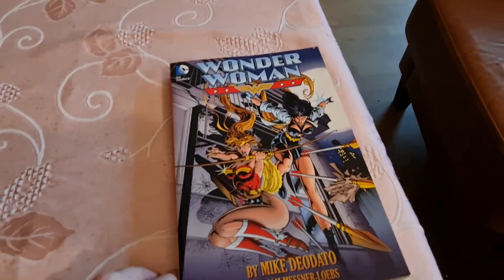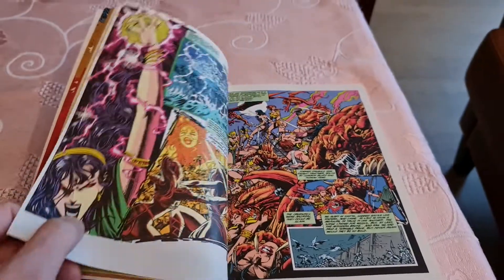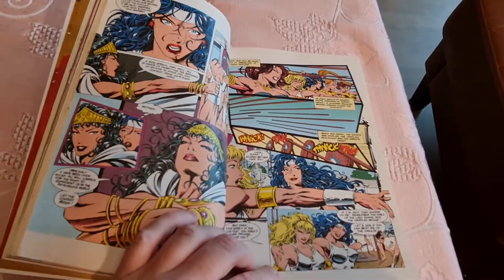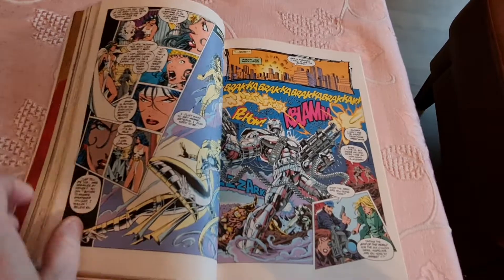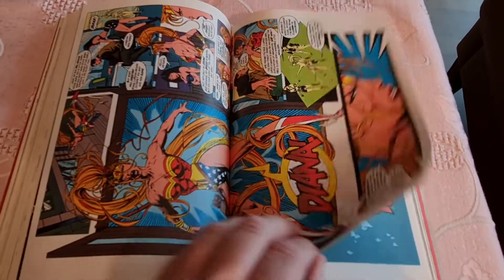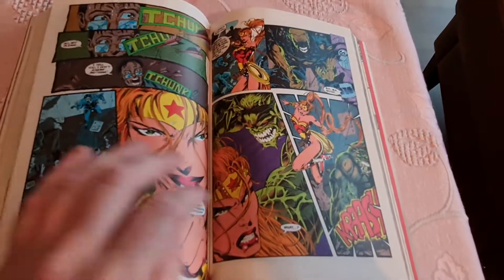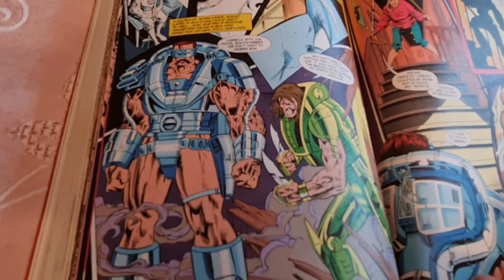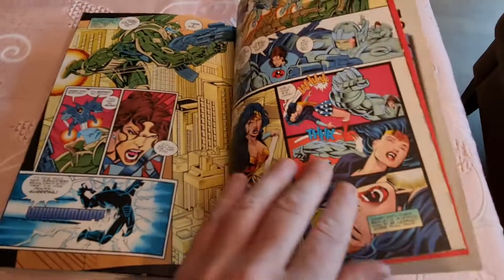wonder woman by mike deodato overview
Featuring the first part of the incredible Mike Deodato's (Amazing Spider-Man, Avengers) run on Wonder Woman, this collection includes some of the most beautifully rendered Amazons in comics history.

Wonder Woman no more? In her mother's eyes, Diana has not lived up to the task of being Wonder Woman, and now the Queen of the Amazons sets in motion a contest where a new Wonder Woman will be crowned. But Diana sees things differently and decides to defend her position and take on any and all comers! Will she keep her place as Wonder Woman of the Amazons?

Collects Wonder Woman  #0, #85, and #90-100, Legends of the DC Universe #4-5.